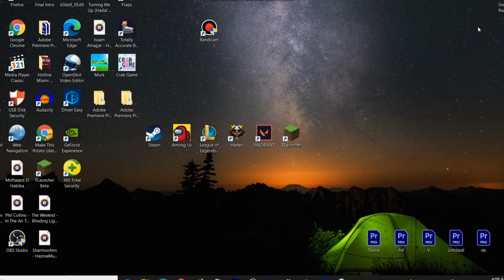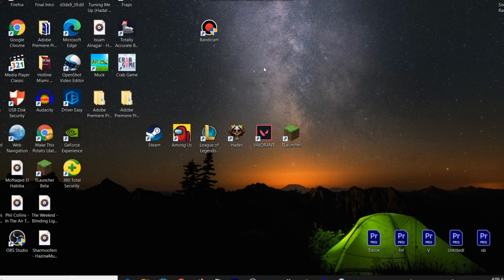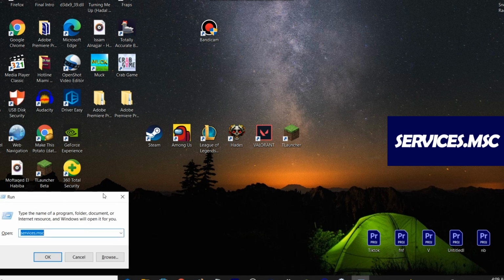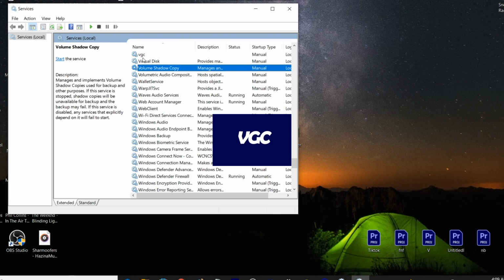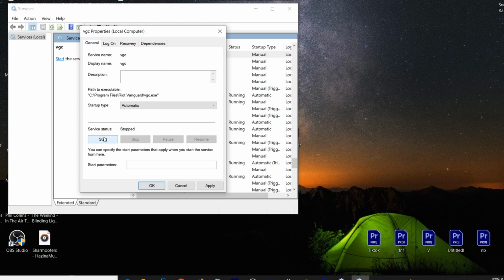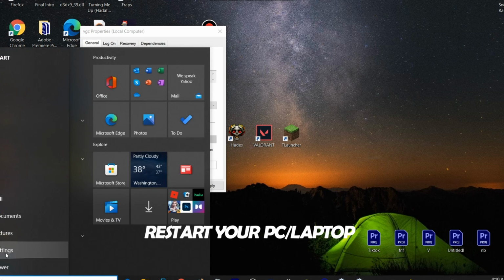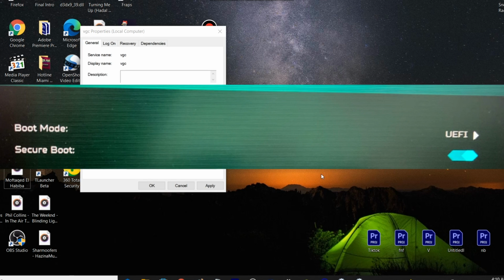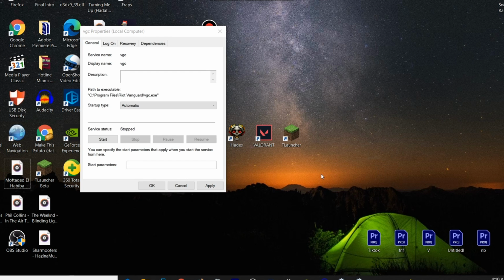ERROR CODE VAN 1067 FIX. Valorant has encountered a connection error.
When Restarting Press F2 or F8
Hopefuly this fixes your issue with Valorant error code van 1067
ERROR CODE VAN 1067 FIX